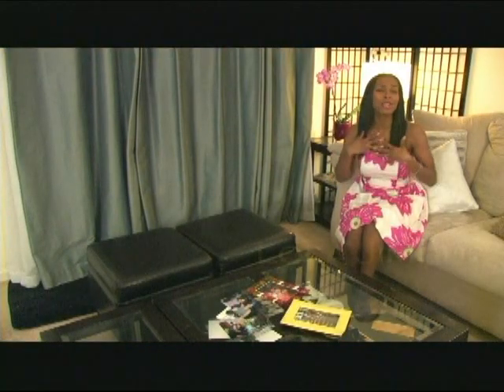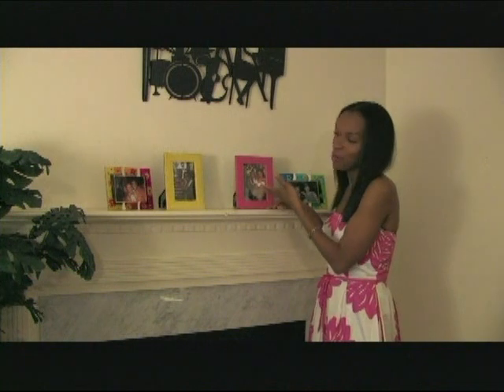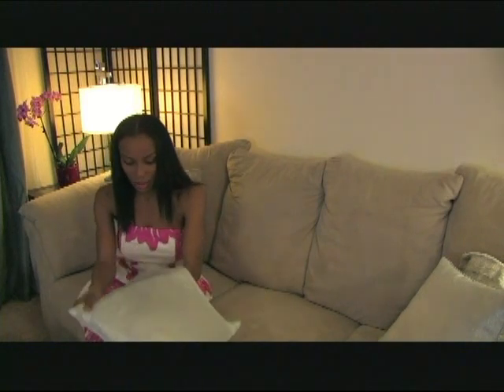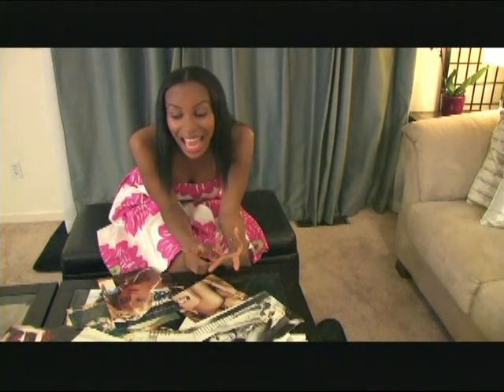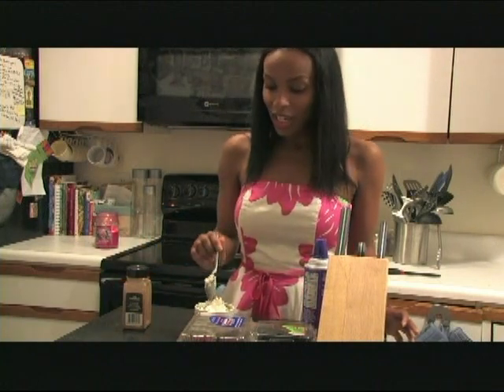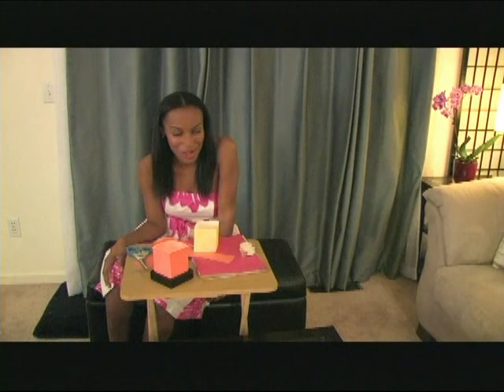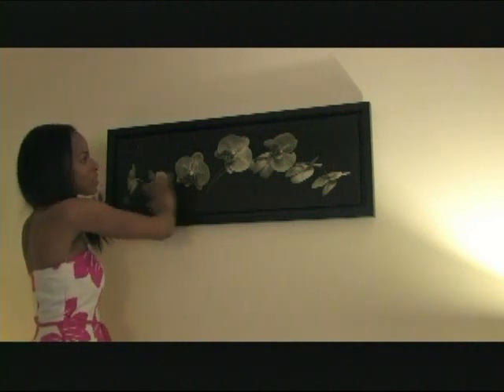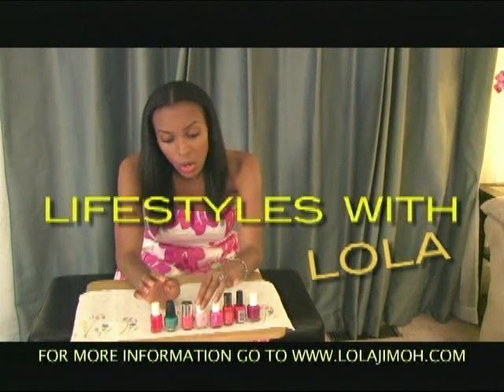Lifestyle by Lola show #1 :Get Spring Home Tips!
This show is the first episode of Lifestyles By Lola. In this episode Lola shows you how to decorate for spring with picture frames, repurpose magazine fragrance pages, make your own DIY lamp shades, bring old decorative pillows back to life by covering them with pillow cases, what nail polish is in for spring, create a tasty berry dessert, decorating with plants, decorating your mantle, decorating with floral photos, create summer jams cd to get you in the summer groove, display holiday cards to remind you of the great times you had last season during the spring and much more!